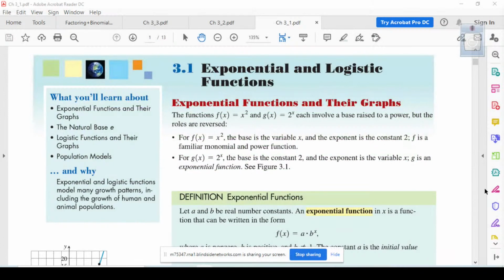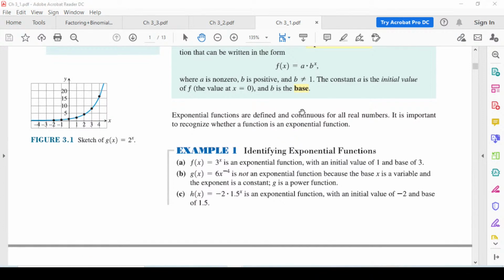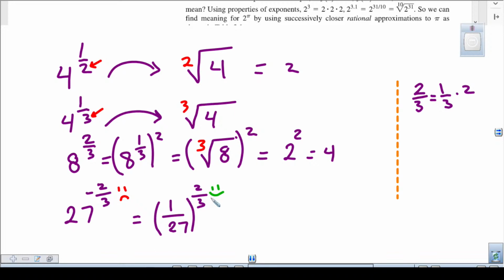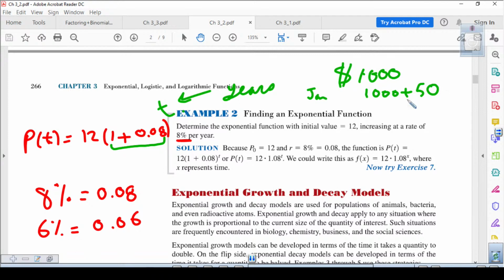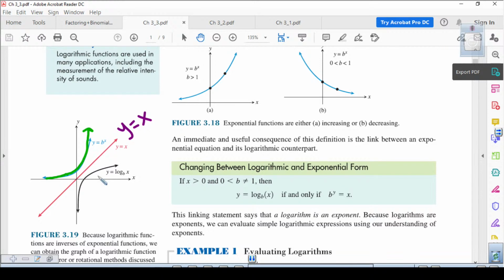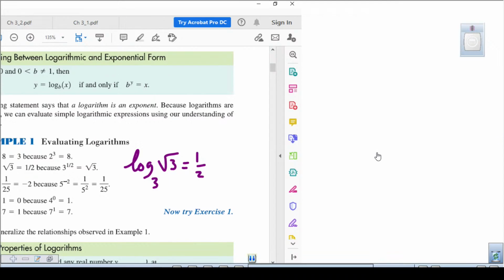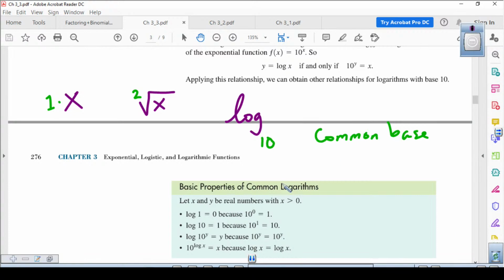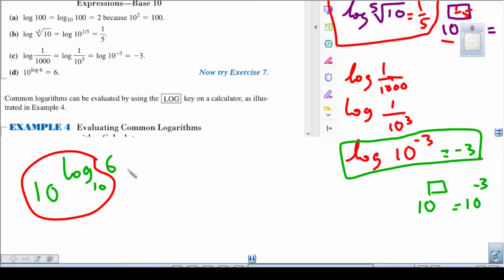Exponential and Logarithmic Functions | Easy Math | ArmanisMath LIVE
ArmanisMath presents a Live and engaging lecture on Exponential and Logarithmic Functions.  This lecture covers the following topics:

Definition of Exponential Function f(x) = a. b^x
How to graph Exponential Growth and Decay.
How to graph Exponential function with transformations (horizontal, vertical, etc.)
Negative exponents
Fractional Exponents and radicals
The difference between Expenenial and Monomial Functions
Exponential Population Modelu eqaution P(t)=Po (1 + r)^t

How to graph Logarithmic Fuctiions
Evaluating basic logarithms and exponential expressions
Basic Properties of Logarothemis

✅  Keep the hope
✅ 👉 Help others